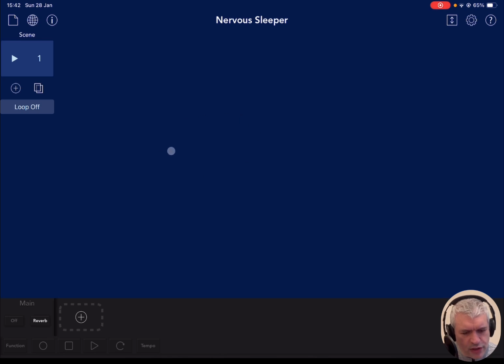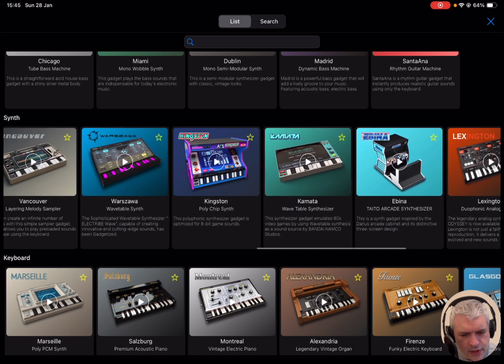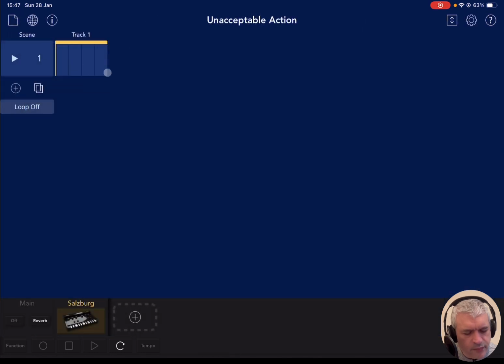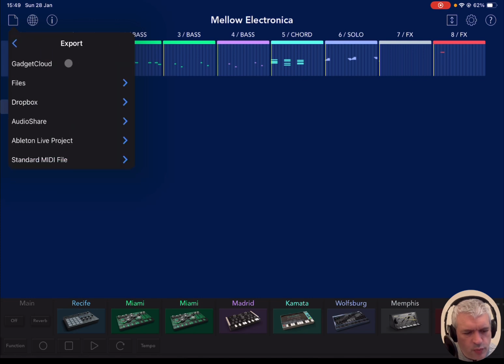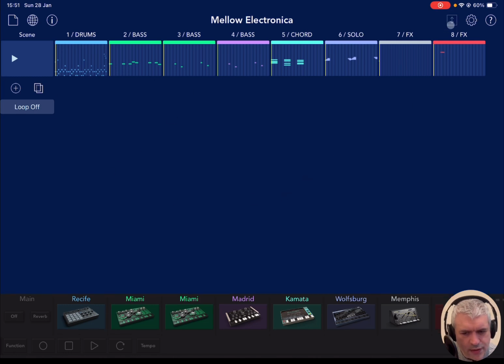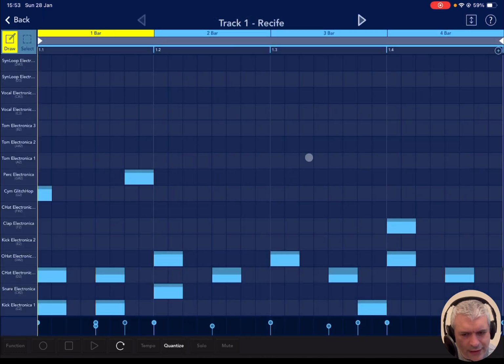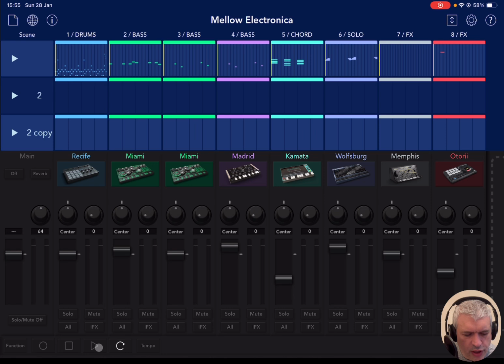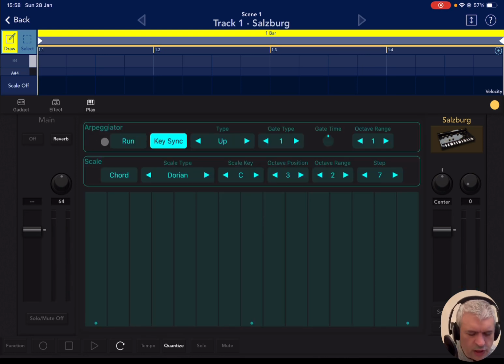IOS Korg Gadget 3 - Ultimate Guide - Everything you need to know - Tutorial 1 [Getting started]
More Powerful Than Ever, Quickly Turn Your Ideas Into Music
KORG Gadget 3 - A Complete, Seamlessly Integrated Music Production Ecosystem

KORG Gadget has received numerous awards from around the world:
• Apple: "App Store Best of 2014" in Japan
• #1 in the Top Paid Music iPad App category*
• TECH AWARD 2015 "Best Music Production App"
• MusicTech's "Gear of the Year: Best App" Gold Award
• "Musikmesse international press award 2016" Mobile Music App
* USA, UK, Japan, Germany, France, Italy and much more!

KORG Gadget is the ideal all-in-one music production software and plug-in suite featuring over 40 small synthesizers/drum machines ("gadgets"), which can be freely combined to create music driven by a powerful yet intuitive user interface. The range of products includes the award-winning iOS version, a Mac version that includes all functions and plug-ins, and a plug-in version that can be used with your favorite DAW on Mac/PC.

Now in its third generation, more powerful than ever, the workflow is now more intuitive and easier to use than ever before and there are plenty of new features and new gadgets. KORG Gadget 3 offers an expanded variety of even more features to quickly turn your ideas into music, including two new gadgets, five insert effects (IFX), a new genre select system, and AUv3 support. In addition, the user interface has been brushed up to make the Gadget Browser, IF page, and Play page even more intuitive. KORG

Gadget 3 is the perfect tool to quickly turn your ideas into music.

What's New in KORG Gadget 3

• Gadget Instrument Collection with a total over 6,000 sound programs
• New gadgets: Santa Ana (Guitar) and Sydney (Sampler)
• Improved user interface, making the workflow more intuitive than ever
• A genre select function that allows you to create songs from your favorite patterns
• 5 new IFX including an 8-Band EQ, Transient Shaper, Stereo Image, Auto Pumper, Pitch Shifter
• The Play page: easy arpeggiator use and chord entry
• A whole new sound browser that lets you select gadgets by the timbre you want
• AUv3 support on iOS, allowing gadgets to be used in other music apps like Garageband, Logic Pro